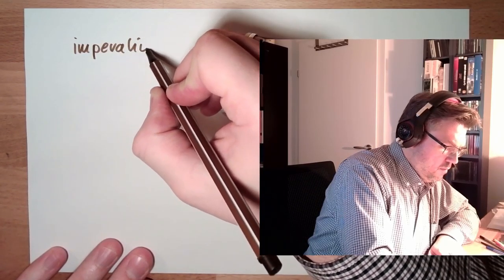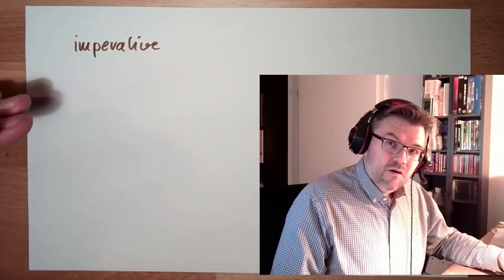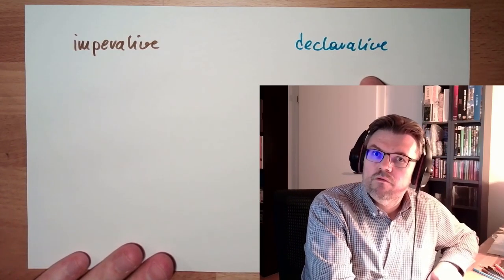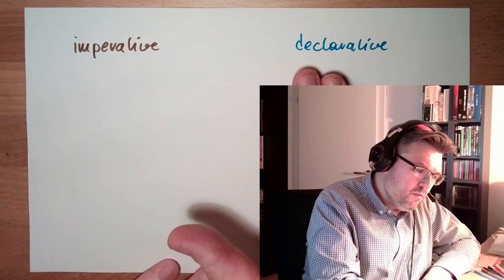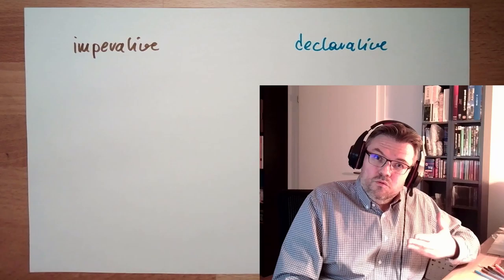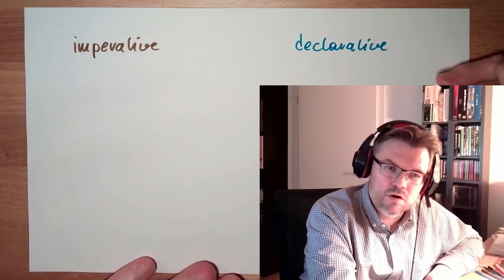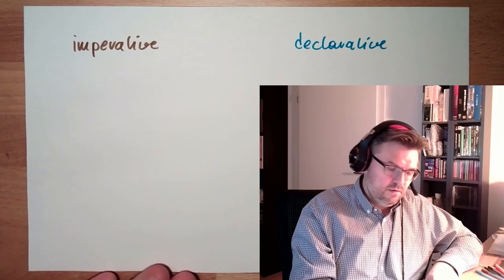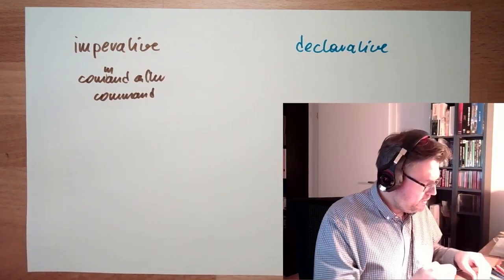Computer 08: Programming Paradigms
In this video we will learn what are programming paradigms. Waht possible principle ways of programming are there. We will not cover all, but the most important ones:
imperative, declarative , structured and object oriented

This is some brief overview about this topic.